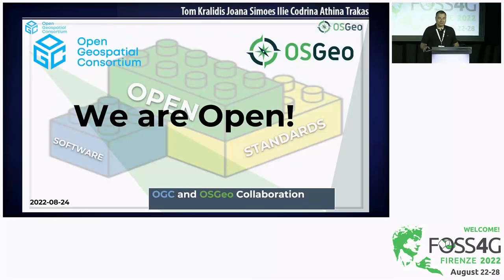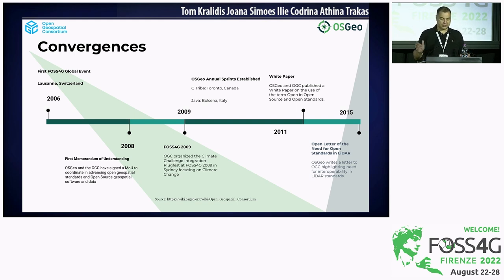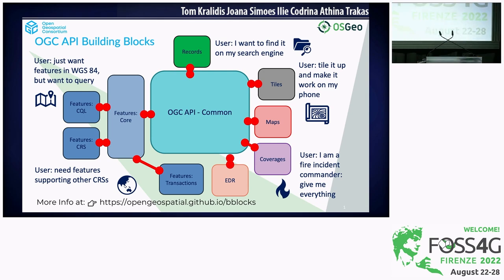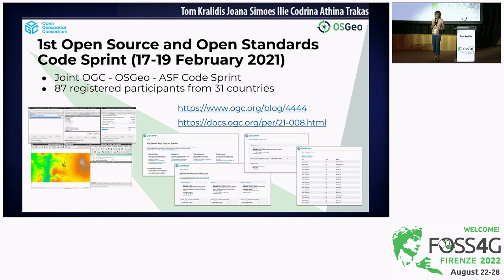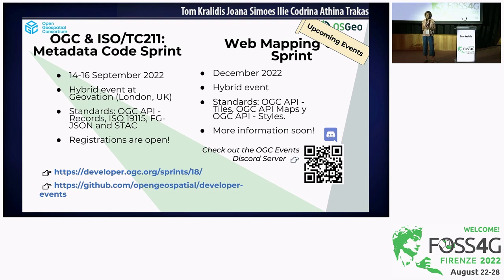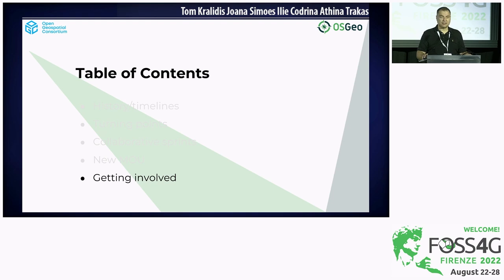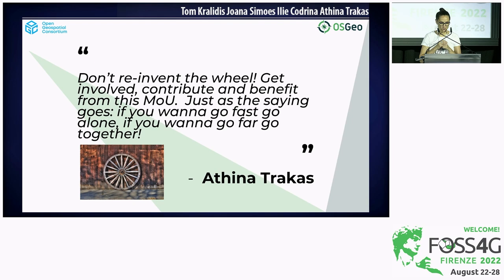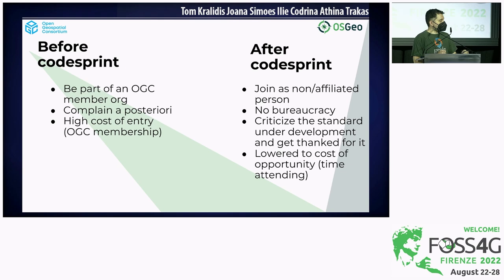FOSS4G 2022 | We are Open! OGC and OSGeo Collaboration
The Open Geospatial Consortium (OGC) and the Open Source Geospatial Foundation (OSGeo) have a long and natural tradition of collaborating. In 2022, the Memorandum of Understanding between both organizations was updated - to pay tribute to ongoing and future activities.

In the initial MoU (2008), OGC and OSGeo agreed to work closely to coordinate with each other’s memberships regarding new standards developments and standards changes that may be required as a result of open source programs. Another important aspect of the relationship is to keep each other well informed of the respective activities and directions. Both aspects have proven to be of great importance. One goal was and is to coordinate activities in such a way as to maximize the achievement of both organizations’ mission and goals.
That includes to identify open source technologies that can be used as reference implementations for and validate compliance tests developed for OGC adopted standards.
Since the first MOU, there has been an increase in OGC on developer focus and engagement of software communities and activities.  Increased collaboration has also occured by way of the OGC API code sprints. In addition, key opportunities for cross pollination have evolved given shared missions (FAIR data) and the viewpoint that FOSS4G software is beneficial for all software.

The development of the OGC API suite of standards is an excellent example on how the MoU works in practical terms. The OGC APIs are a family of Web APIs that have been created as extensible specifications designed as modular building blocks that enable access to spatial data that can be used in data APIs. These revolutionary APIs make location information more accessible than ever before through the use of RESTful principles, and the OpenAPI specification for describing interfaces. OGC APIs have been tested in close collaboration with the global developer and end user communities through hackathons, sprints, and workshops to provide a modern solution to tomorrow’s location sharing issues. For example, the 2021 Joint Code Sprint organized by OGC, OSGeo and the Apache Software Foundation (ASF) included open source implementations of OGC APIs - and became a standing sprint activity that was repeated in 2022.

This presentation provides a deeper dive into the new Memorandum of Understanding and how both open standards and  free and open source software can benefit from one another.

Tom Kralidis
Joana Simoes
Ilie Codrina
Athina Trakas